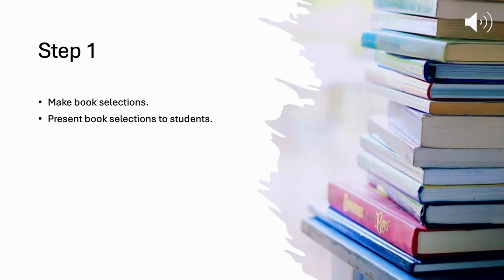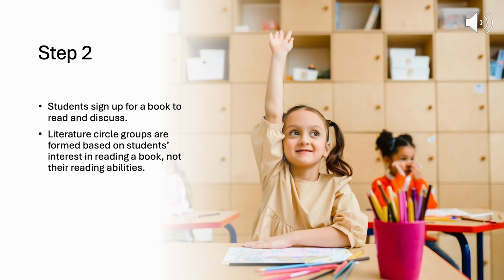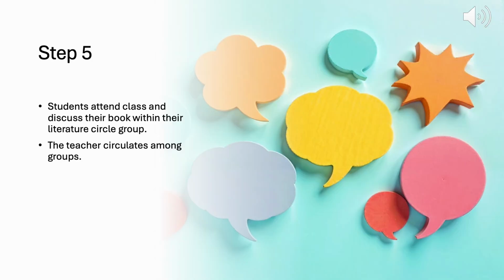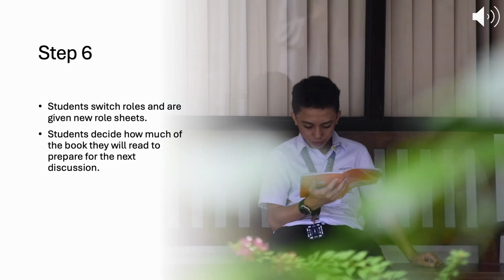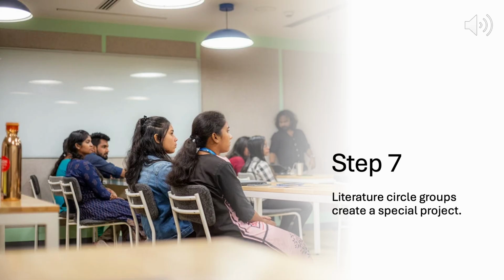Literature Circle Steps